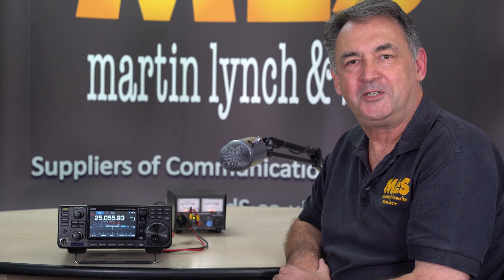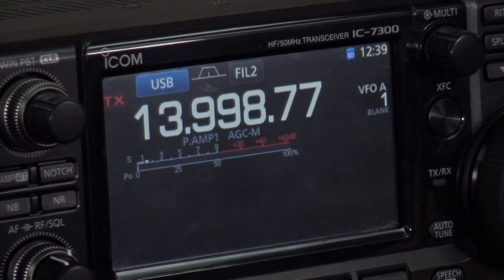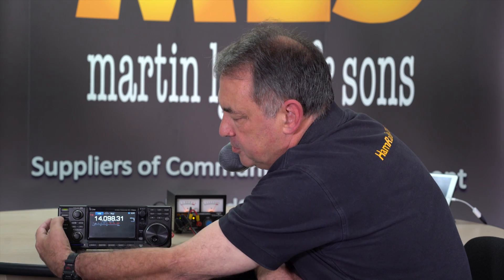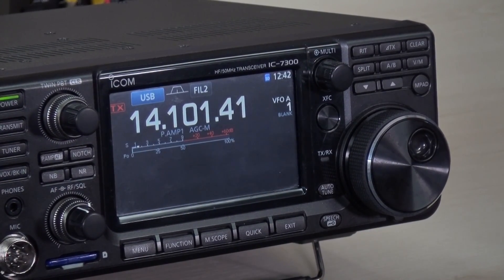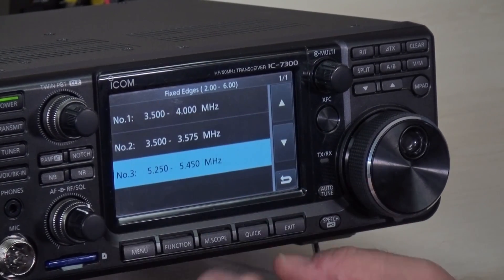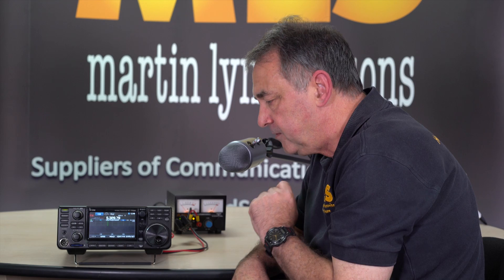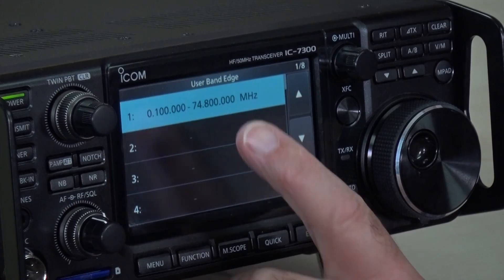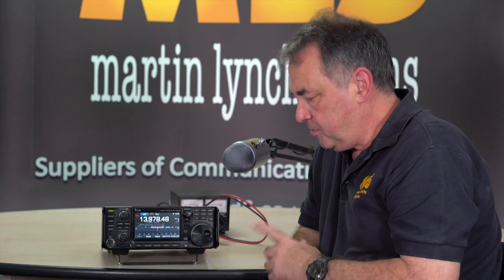Modifying the band-edges on the Icom IC-7300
In this next ML&S 'Helpful-Hints' video, Steve Venner (G0TAN) shows how easy it is to modify the band-edge settings on the Icom IC-7300.

He also shows how to change the edge setting of the fixed spectrum scope, and hence how to modify it to show the 5 MHz band.

Finally, he describes the issue with the band edges should you decide to have the radio wide-banded.